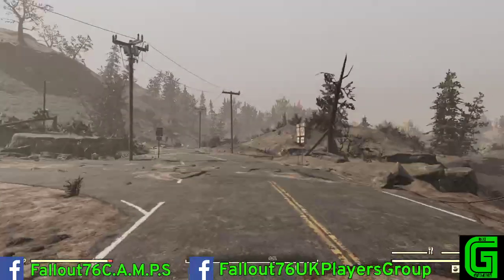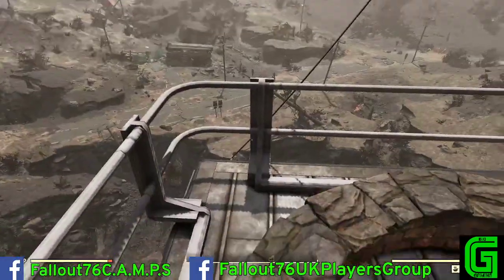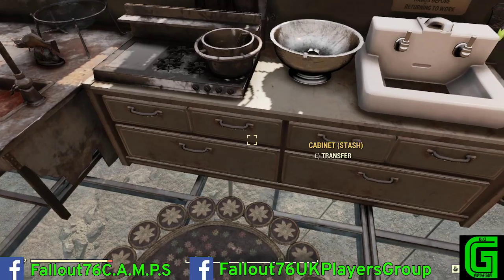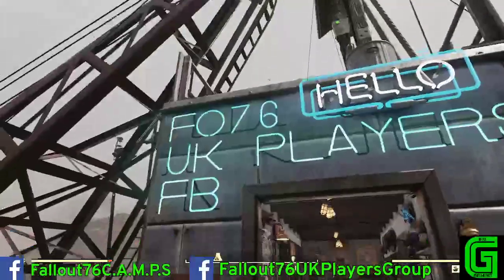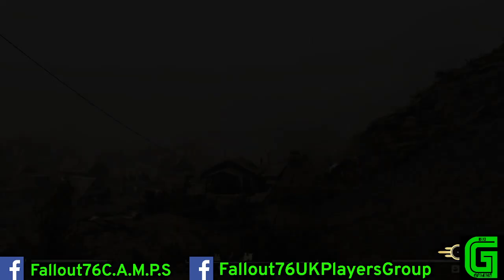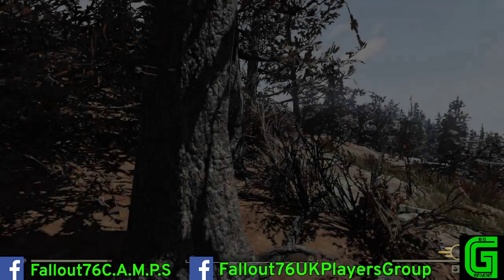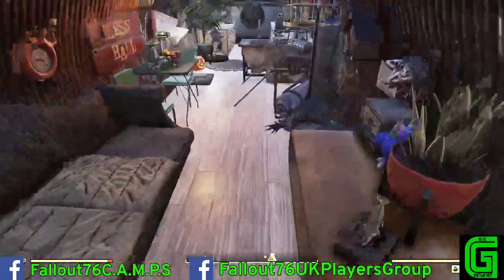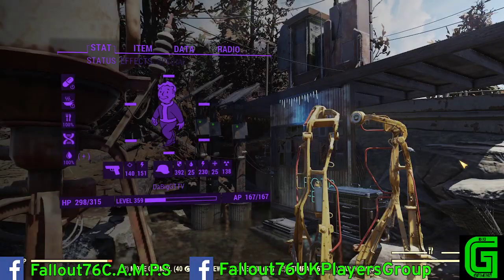Fallout76 Crazy crane C.A.M.P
This is to showcase my new C.A.M.P suspended from the crane at welch